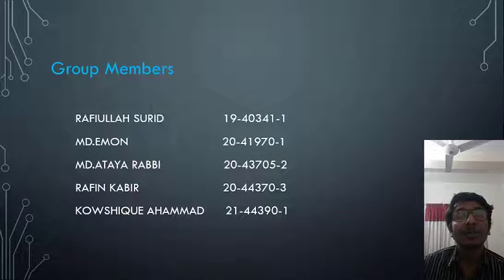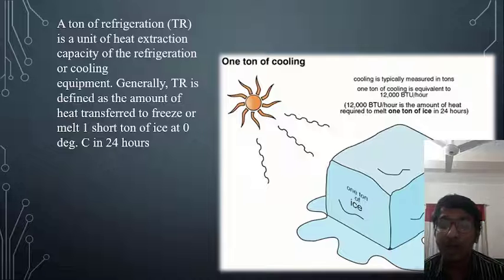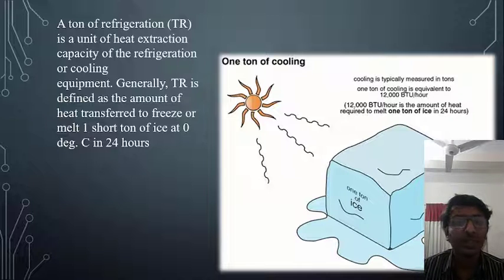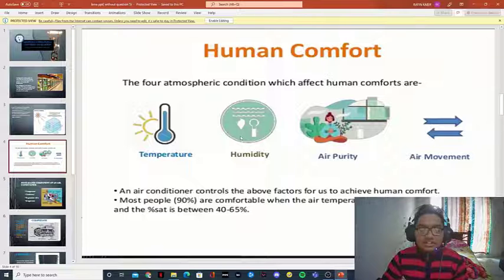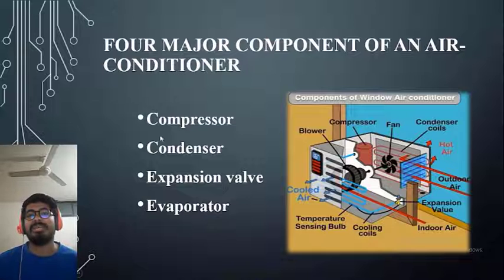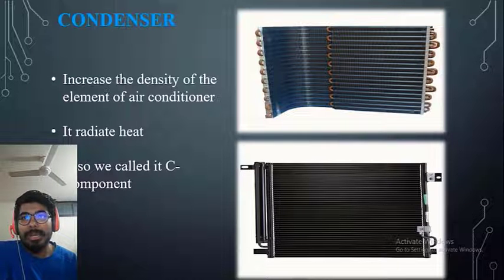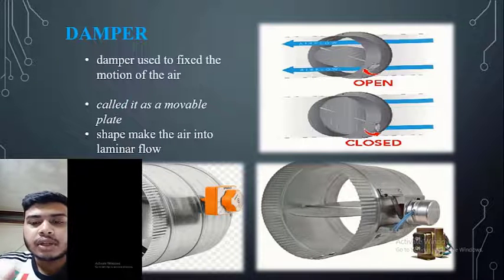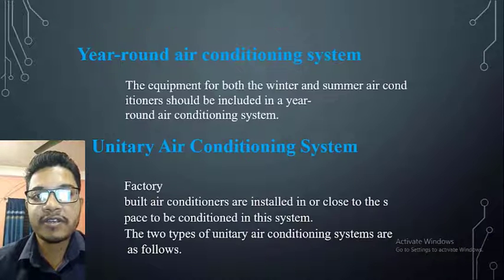Basic Mechanical Engineering Final Term Presentation